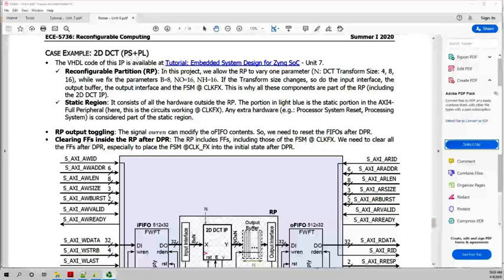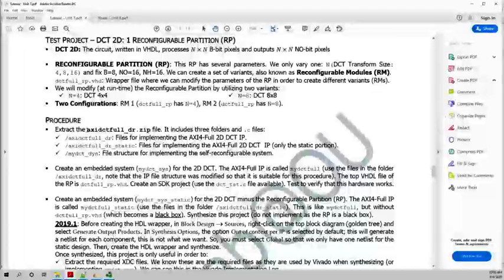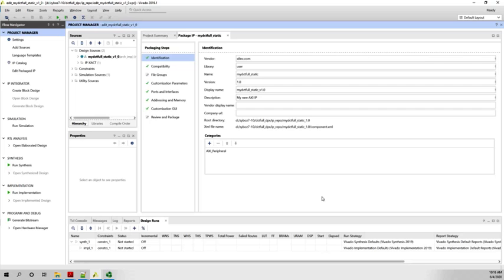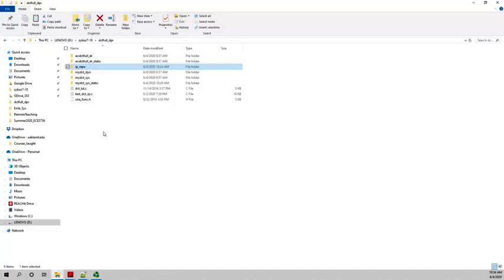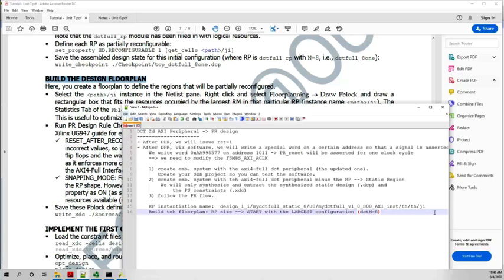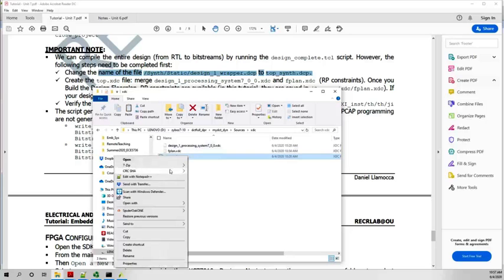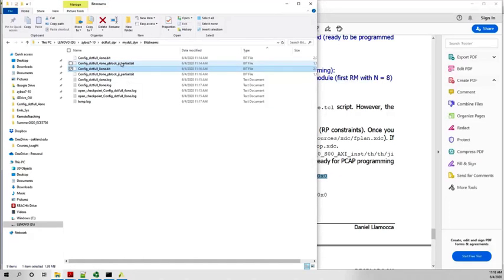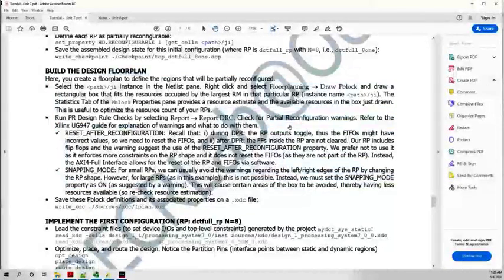6.4. Dynamic Partial Reconfiguration: Tutorial - DCT 2D - PS+PL (06/04/2020)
Dynamic DCT 2D System (PS+PL):
- Synthesize Static Design (that includes the PS)
- Update PR Folder structure with results from Static Design Synthesis
- Tcl PR Flow for DCT 2D in Vivado 2019.1 . Automated flow with design_complete.tcl
- Software application description and testing